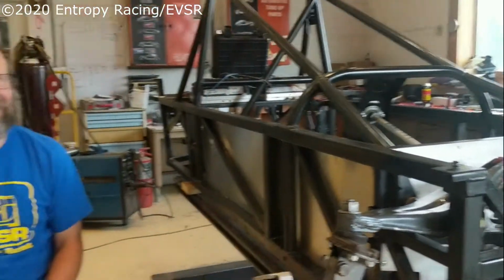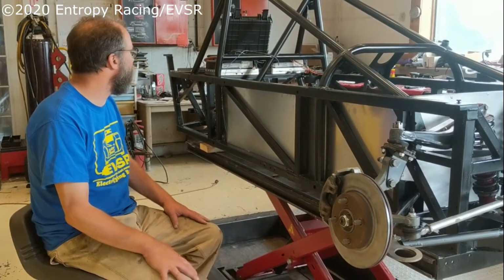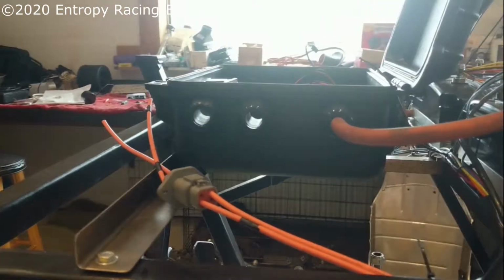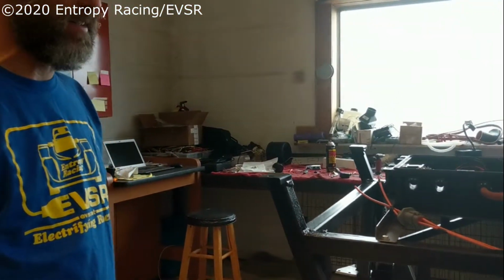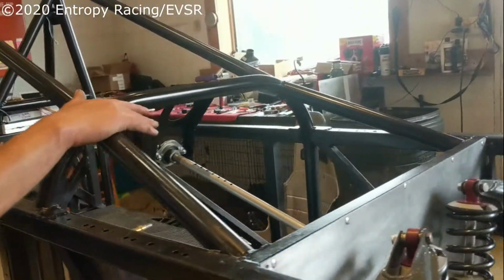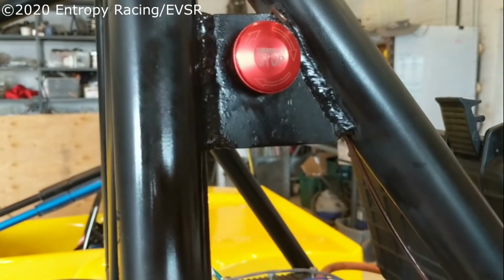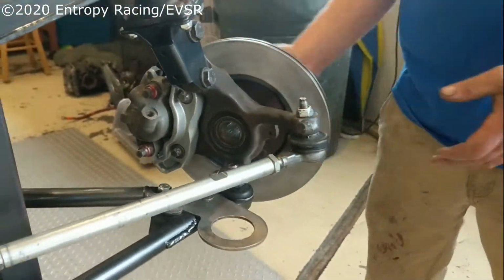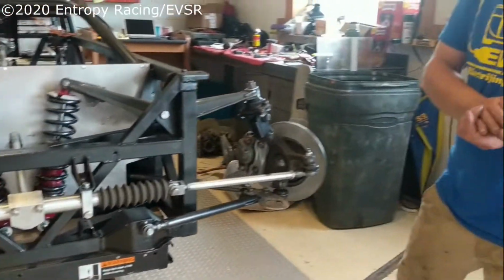Can EVSR Build a New Race Car in 10 Days?!?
EVSR promised 2 cars for the July 9-11 NASA NE at Lime Rock Park.  Charlie Greenhaus tasked the team to build a 2nd Generation II car for the event as well.  The 20-day challenge to build "Blinky" (2-002) is now down to 10-days.  See if you think the Team will make it!